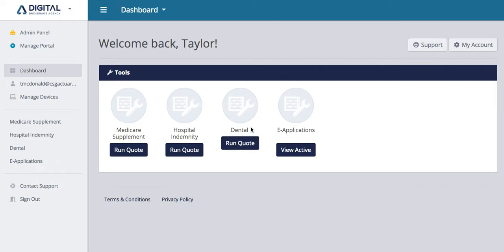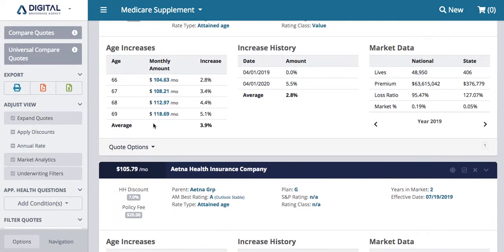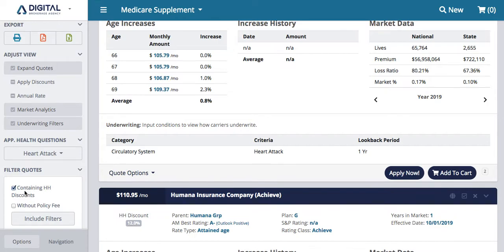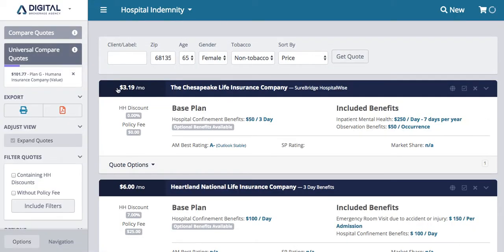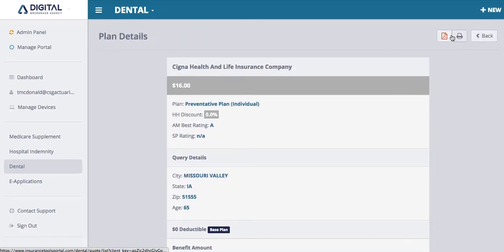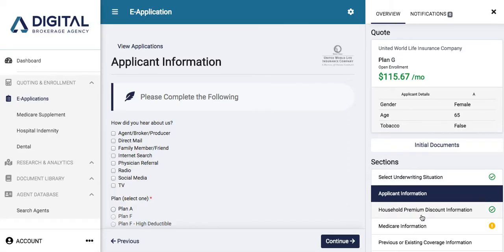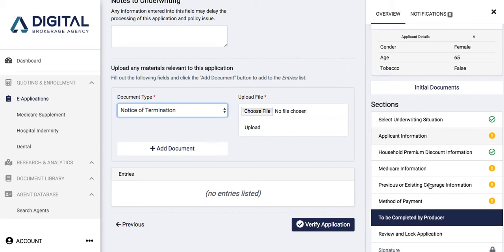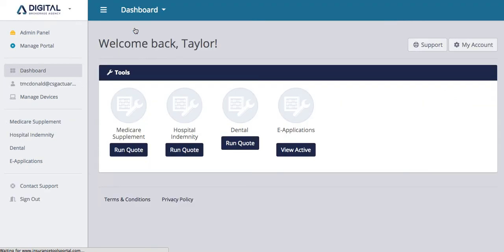Digital BGA Demo Video